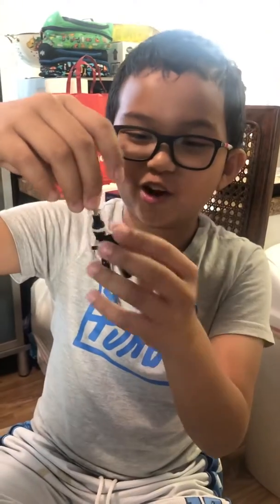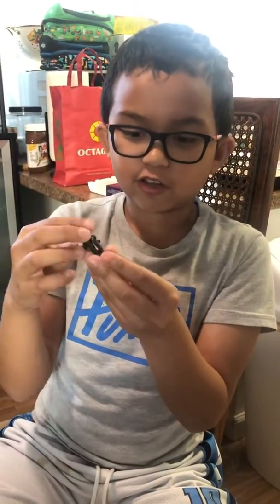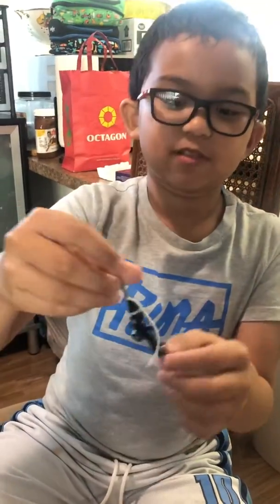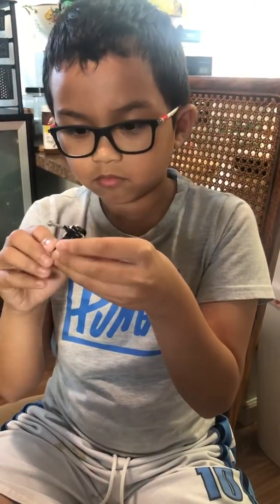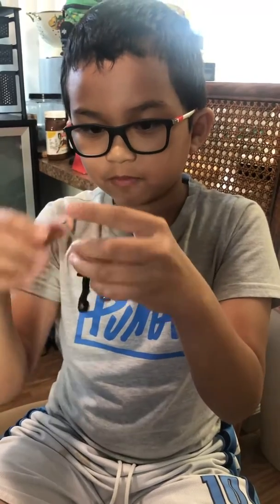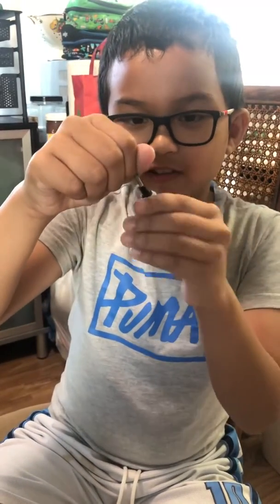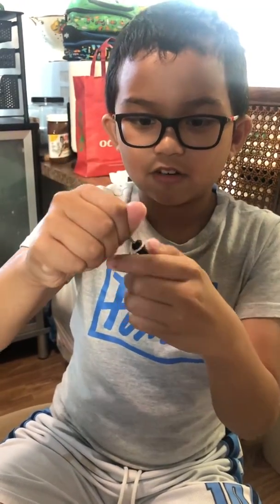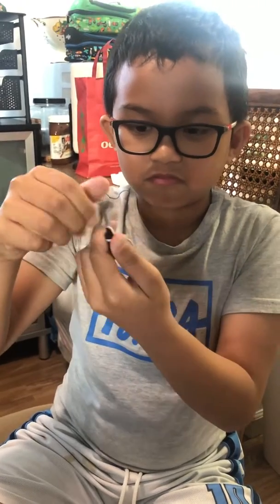Toy car key made by Zxander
Zxander did a car key look alike toy. Giving away for 5 cents, 😀😀😀